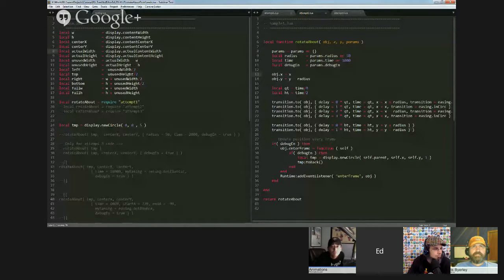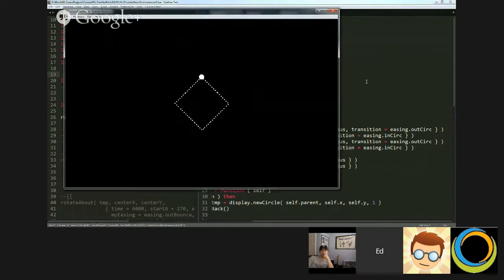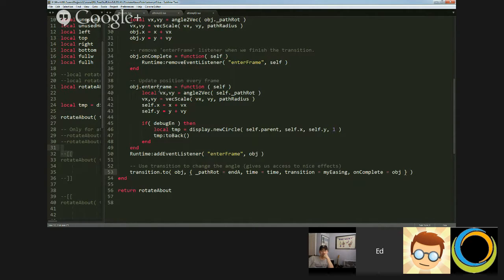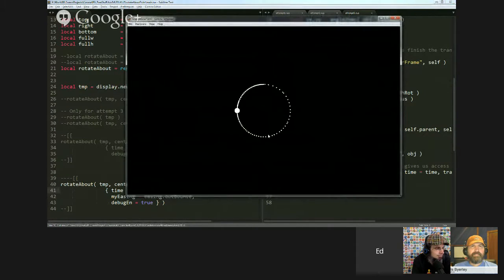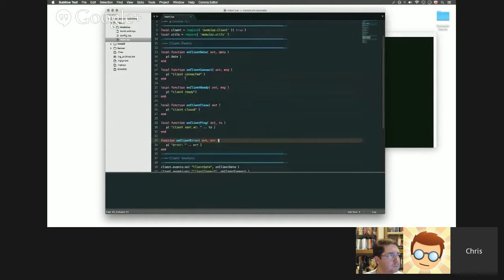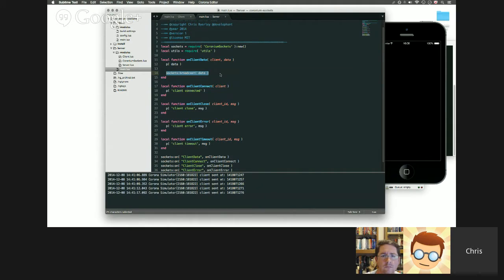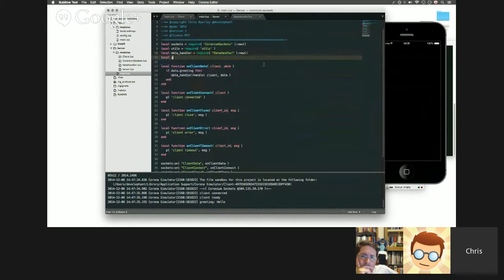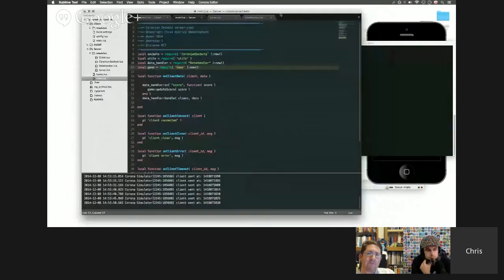Corona Geek #119 – Rotating Around A Center Point Using Transitions and Using Coronium Sockets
During this week's Corona Geek Hangout, Corona Ambassador, Ed Maurina walked us through some vector math code to answer a question from the forums about rotating an object around a center point using transition.to. See his solution in action

Also, Coronium Developer, Chris Byerly walked us through a demo of Coronium Sockets, which gives you the realtime power of Coronium GS without the game layer.

Whether you want to write Lua code on a mobile device or on a server, Coronium has you covered with Coronium Cloud, Coronium GS, and now Coronium Sockets. Also, look for Coronium PI coming soon.

for more details

Corona Geek Games

for winning November’s $50 gift card with a Doctor Spin high score of 32,099. Great job Ray!

For December, we are playing City Birds and Vritra.  Give them both a try, then share screenshots of your high scores to the Corona Geek Facebook wall for a chance to win one of two $50 gift cards! On December 30th we’ll announce winners of this month’s challenge.